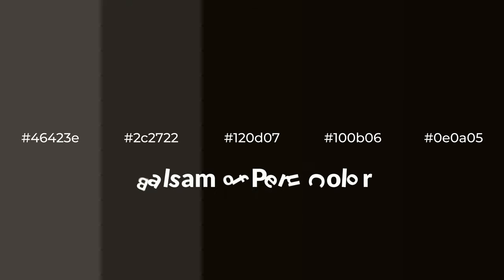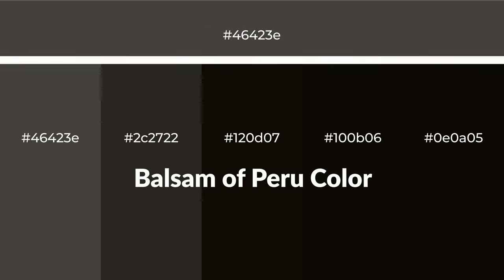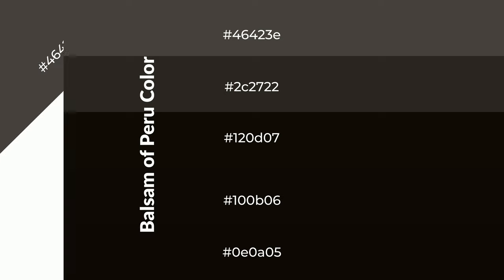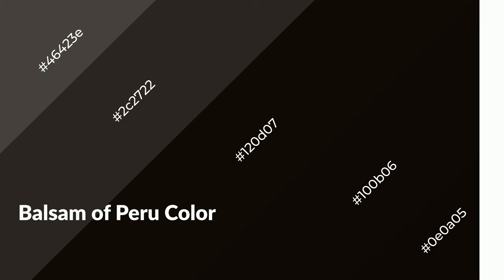Shades & Tints of Balsam of Peru color 120d07 A Warm Brown color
Shades of Balsam of Peru color 120d07 Warm Shades of Balsam of Peru color with Brown hue for your project!

Shades
Hex 100b06

Tints
Hex 2c2722

Balsam of Peru is a warm color, and it emits cozier and active emotion. Warm colors are symbols of warmth, fire, heat, and sunshine. It also evokes joy, passion, love, and even anger emotions. You can see them used in Restaurants and Gyms.